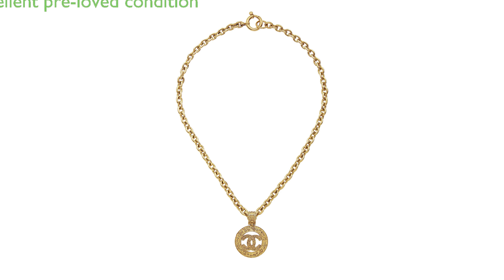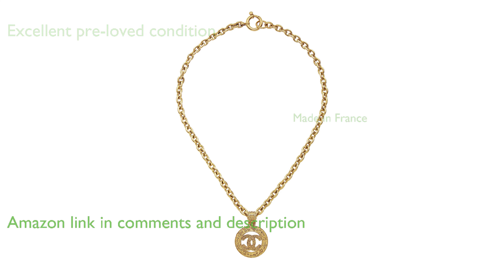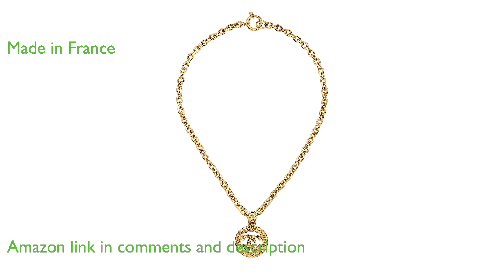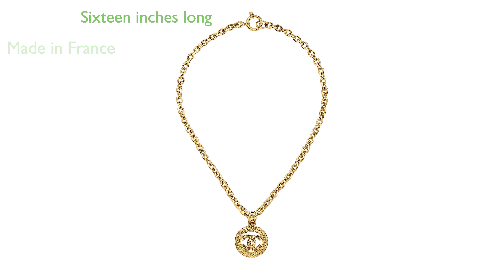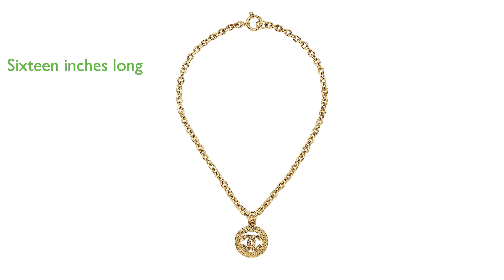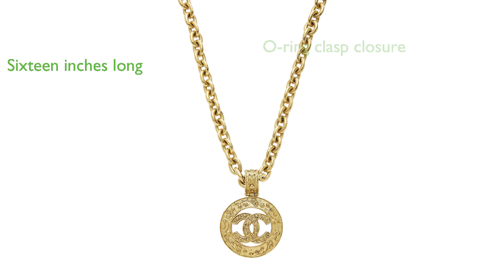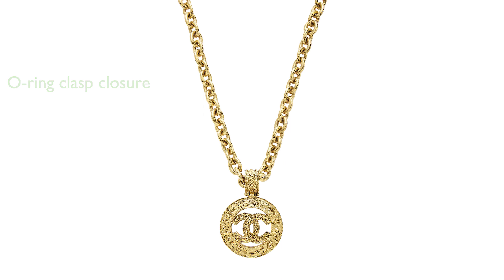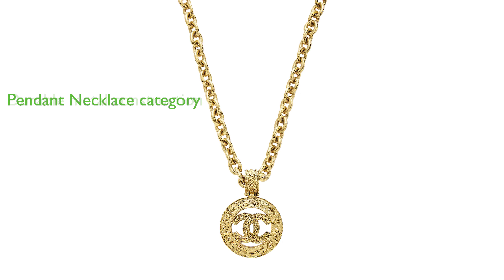REVIEW: Chanel Gold Filigree Necklace CC.. ESSENTIAL details.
The Chanel Gold Filigree Necklace CC is a pre-loved piece in excellent condition, with only minor tarnishing noted on the metal details.

This necklace showcases the exquisite craftsmanship of French artisans, as it is made in France.

The necklace is sixteen inches long, a perfect length for showcasing the intricate filigree work.

The O-ring clasp closure ensures the necklace stays secure while being easy to put on and take off.

Made entirely of metal, this Chanel necklace is both durable and stylish.

Belonging to the "Pendant Necklaces" category within "Clothing, Shoes & Jewelry", this item is a fabulous addition to any jewelry collection.